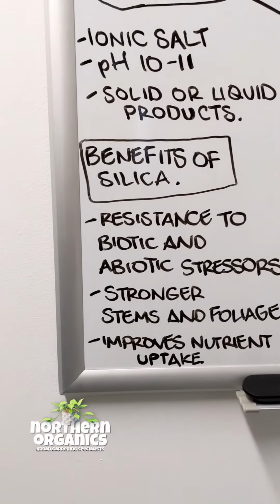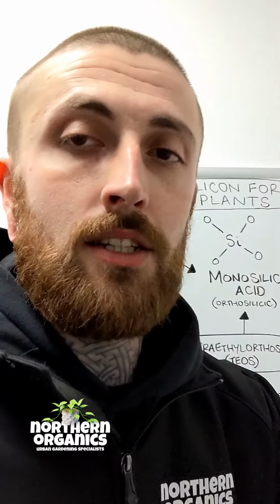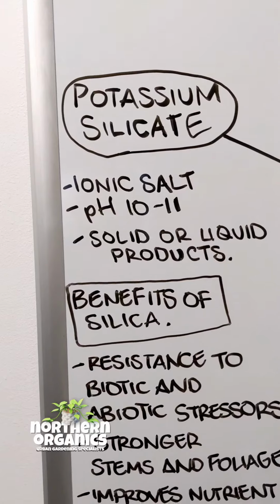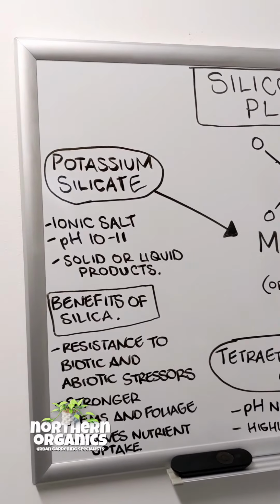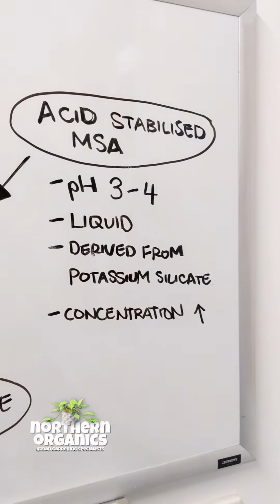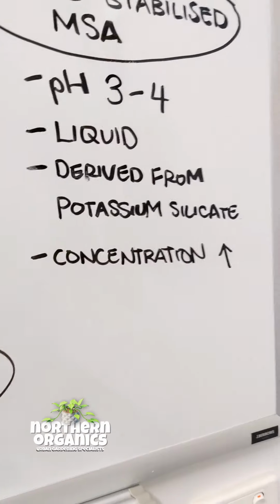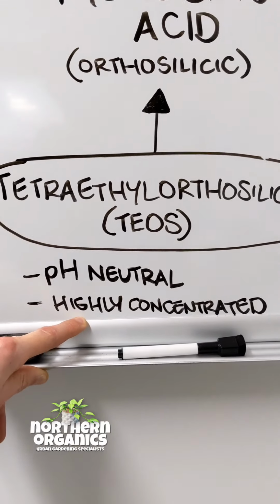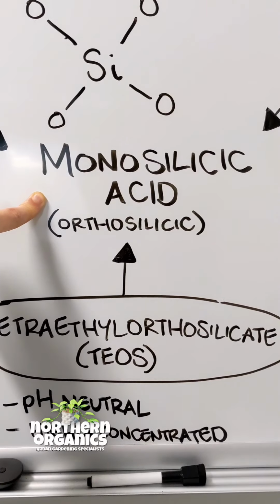Why Use Silica